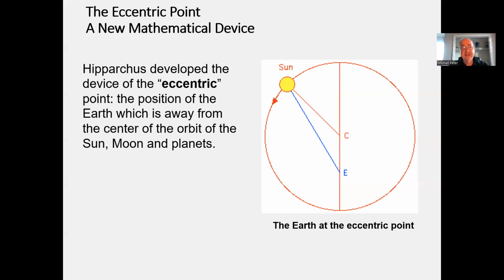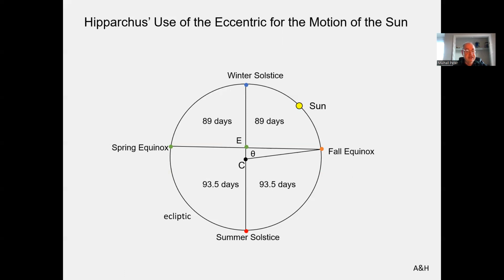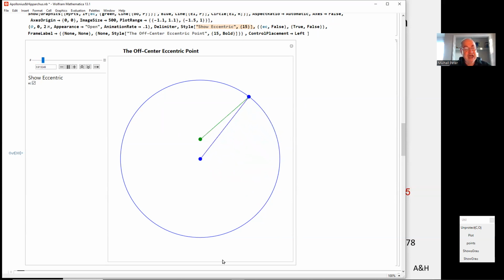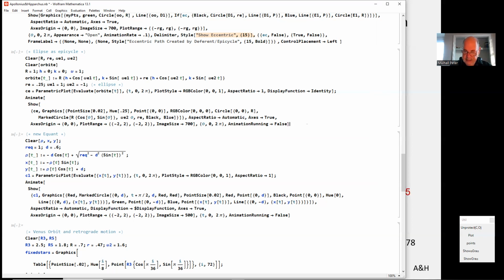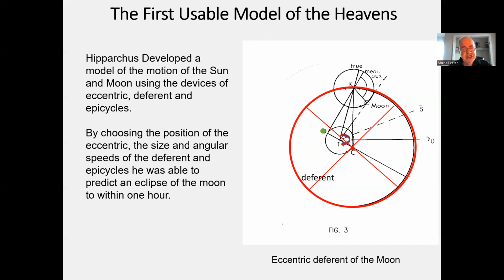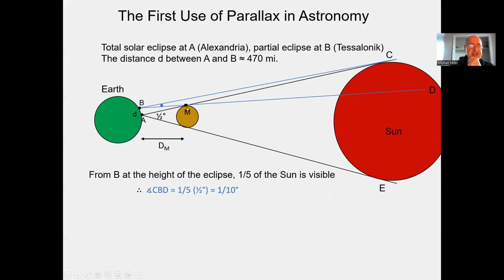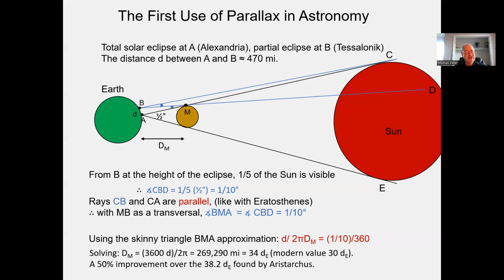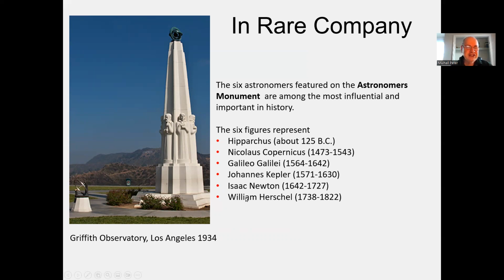CALL History of Ancient Astronomy, class 7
Hipparchus use of the eccentric point for the motion of the Sun.
Hipparchus' measurement of the distance to the Moon using parallax for the first time in history